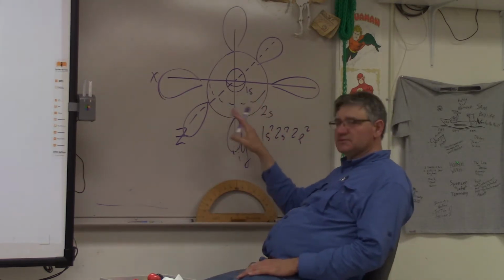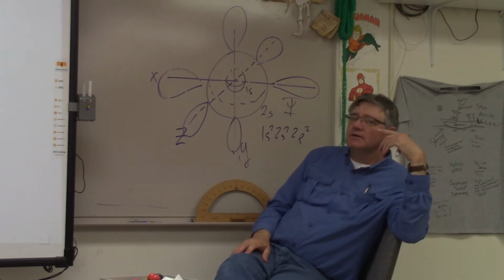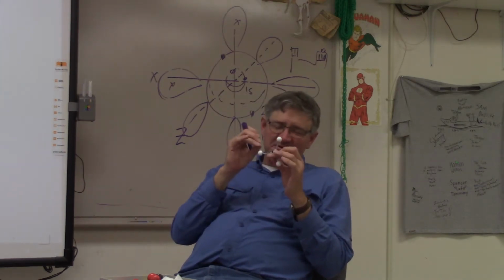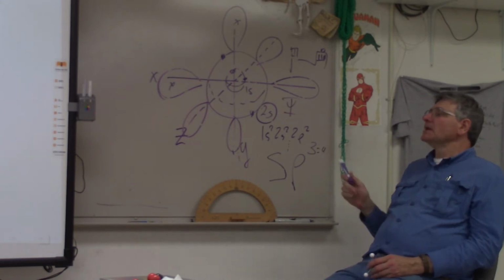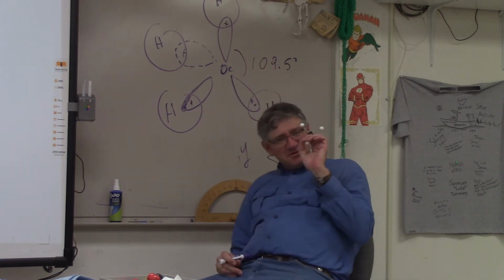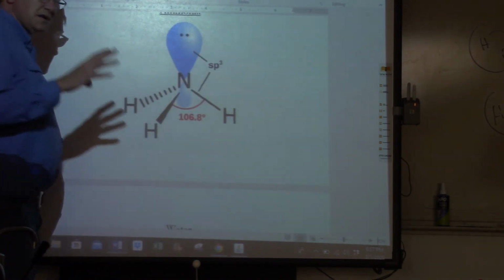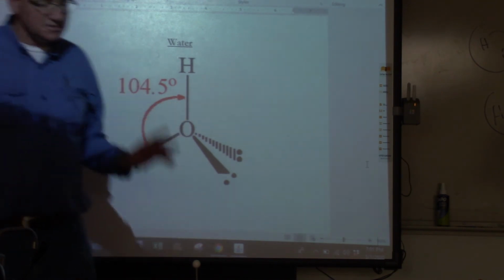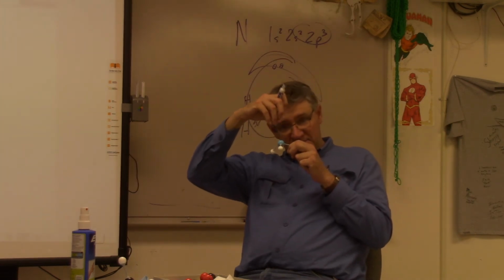Intro to hybridized orbitals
Hybridized orbitals for methane, ammonia, and water are explained.